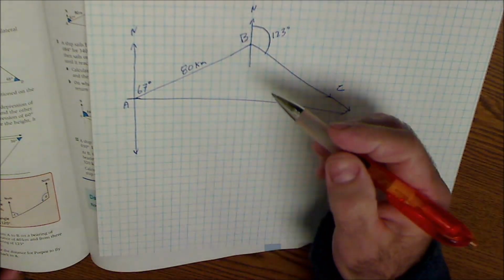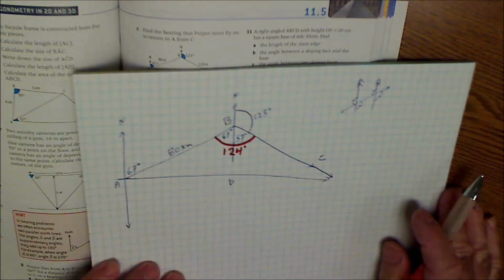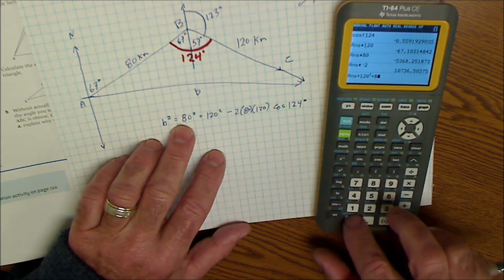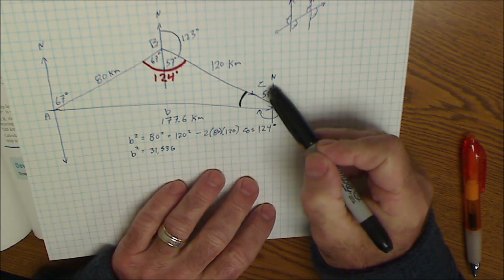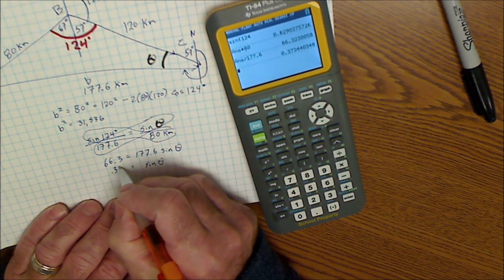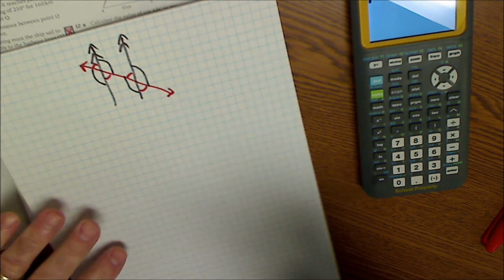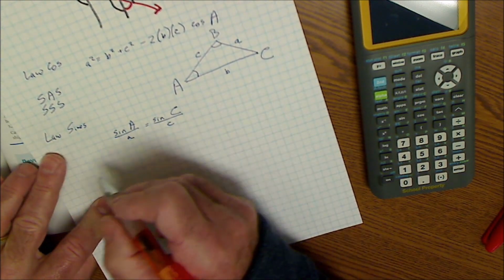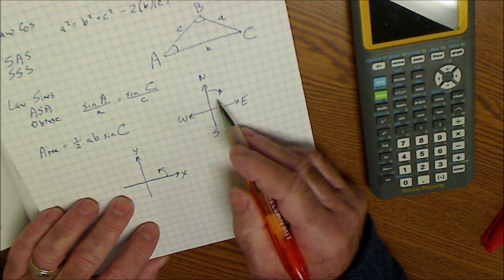Applications of Non Right Angled Trigonometry Problems, Bearings off of North, Law of Sines, Cosines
Porpor flies from A to Bon a bearing of 067 degrees for a distance of 80 km and from there on to C on a bearing of 123 degrees.  Find ABC. Calculate the distance for Porpor to fly from C back to A. Find the bearing that Porpor must fly on to return to A from C.